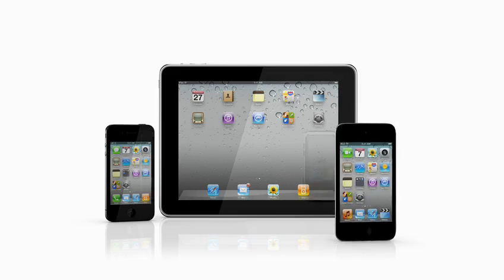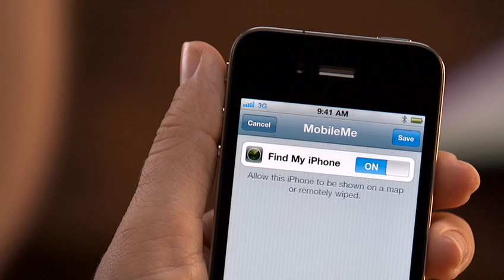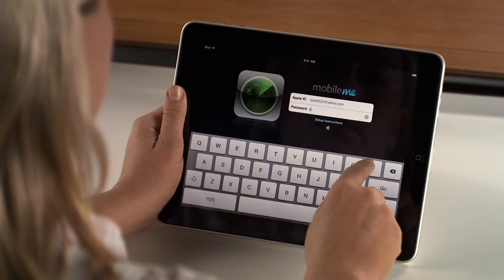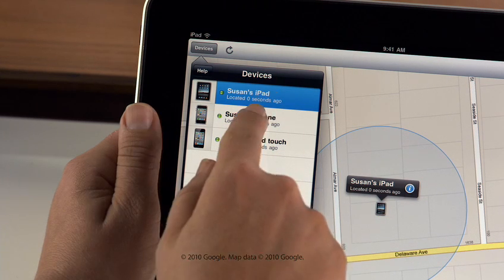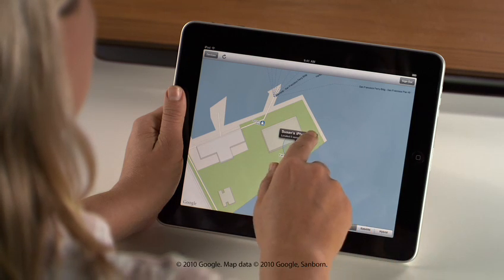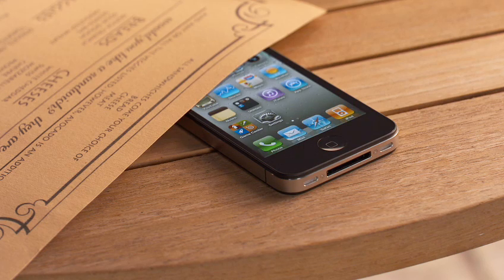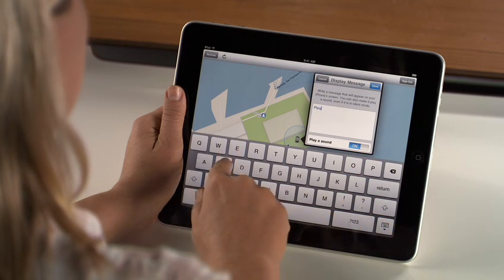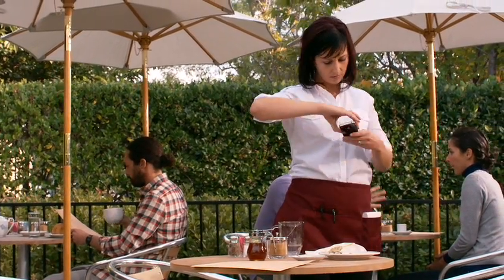iOS 4.2 Find My iPhone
Neu in iOS 4.2 - Find My iPhone - für iPhone 4 - iPad - iPod Touch 4G